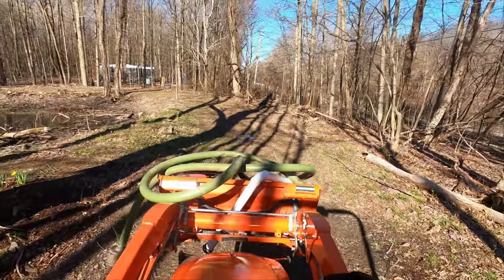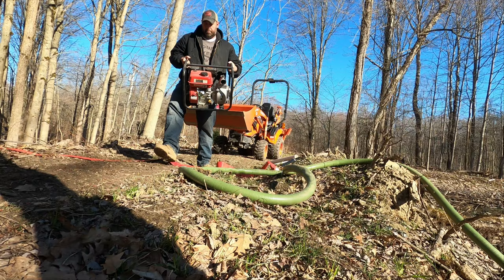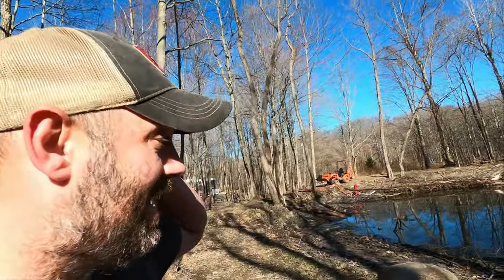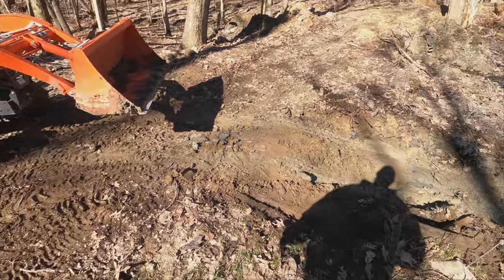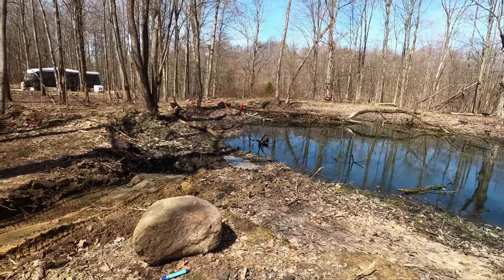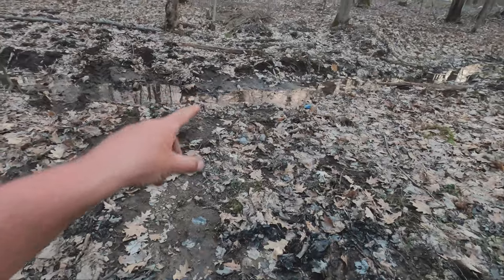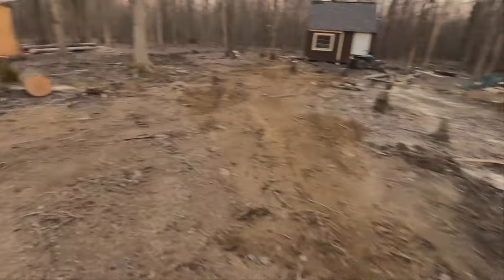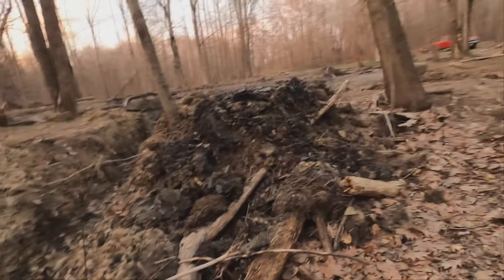Cleaning out an old pond - Restoration with the Kubota BX23S - What's at the Bottom? - Part 2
We started cleaning our old farm pond on the property. This video is part 2. Before we can restore the old pond, we have to drain the old pond. In this video, we have to use a water pump to get farther down since we are below the levy we dugout in the first video.

Welcome to the Just In The Woods Channel. My family and I purchased 18 acres of property in Northeastern, Ohio. The property has everything we were looking for, but there is one issue. The property has been abandon for 70 years, and mother nature has reclaimed the land.

We are not rich, but we have the willpower to push forward and courage for a hard day's work. With a little bit of elbow grease and a lot of time, we can make the property a place where we can enjoy nature and disconnect from the crazy world.

Our channel and story are open for you to follow.